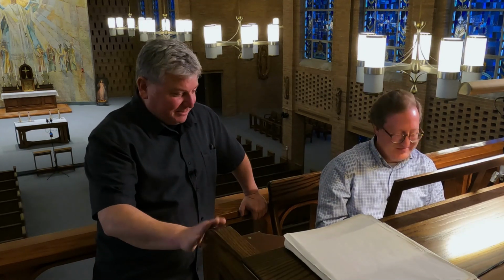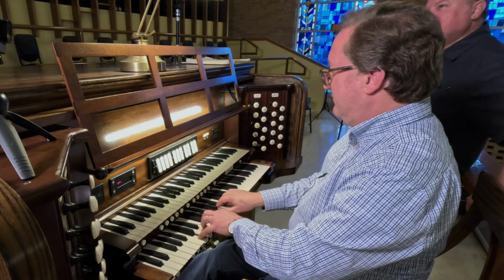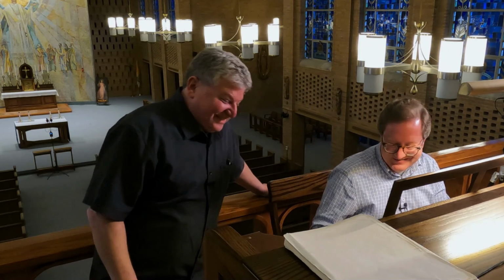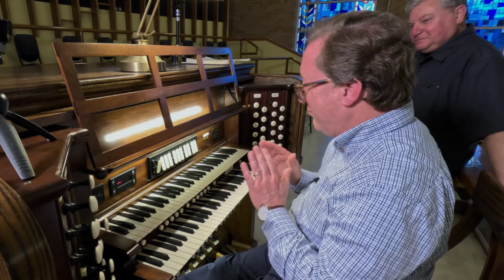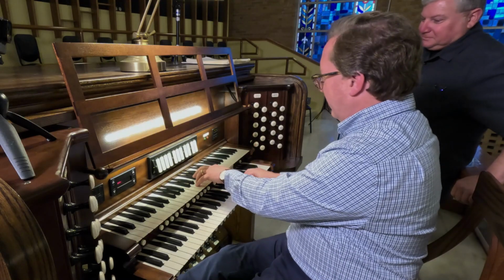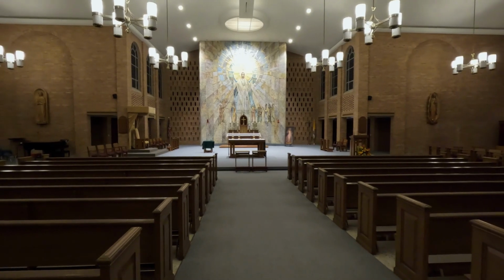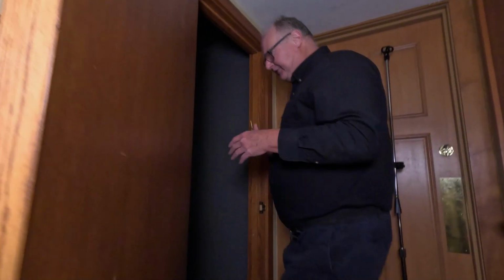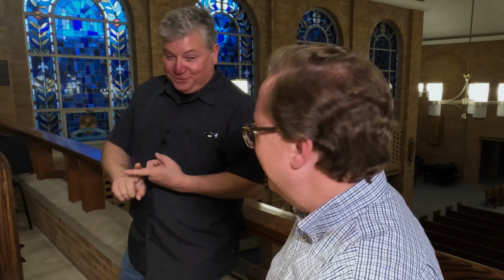1949 Aeolian-Skinner Organ - Holy Name Oratory - Madison, Wisconsin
Brent Johnson talks with John Sittard about the 1949 Aeolian-Skinner organi originally built for First Congregational Church, Kenosha, Wisconsin and installed in Holy Name Oratory in Madison, Wisconsin in 2017 by Bruce Case.